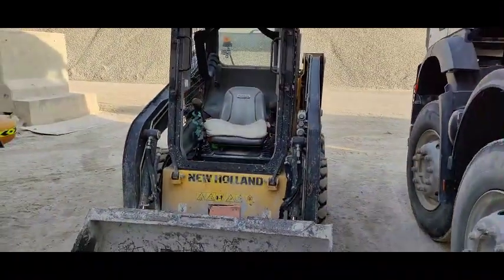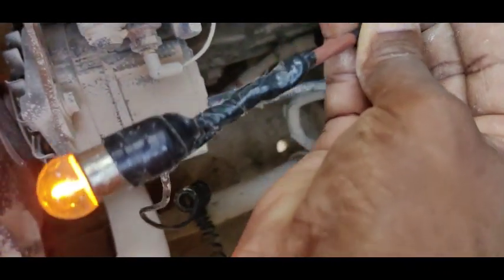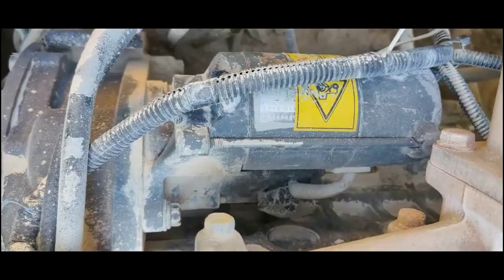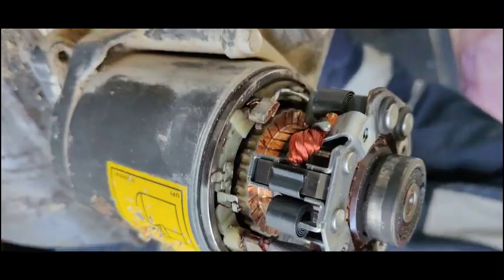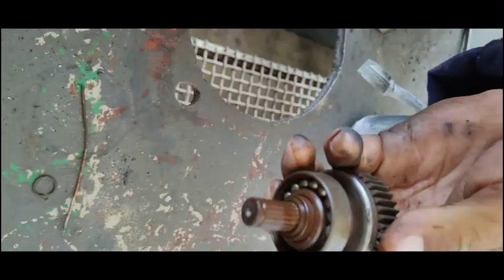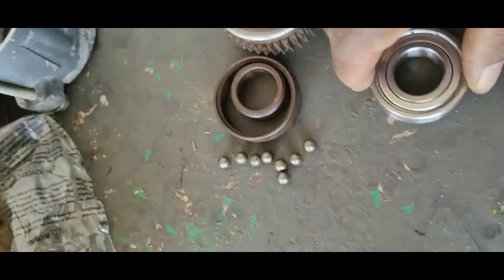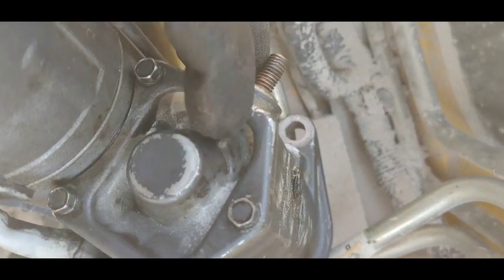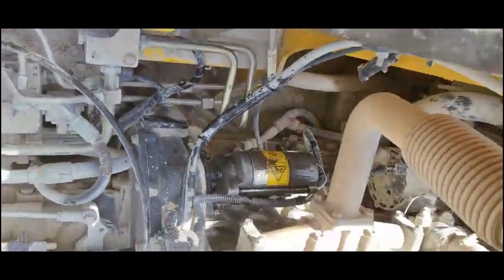How To Troubleshoot Starting Issue || Skid Steer Loader || Of NEWHOLLAND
Hi Viewers, I am Albert Bhatti I did an MSc in electronics. I am an auto electrician. I am working in UAE.

About Video,
In this video, I explained how to troubleshoot starting issue and repair the starter motor  of Skid Steer Loader of New Holland.

Your Queries,
what was the problem?
why machine was not starting?
how to replace the bearing?
how to repair the starter motor solenoid?
how to diagnose and troubleshoot the starting problem ?